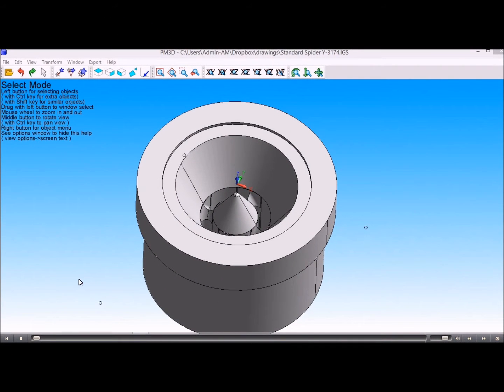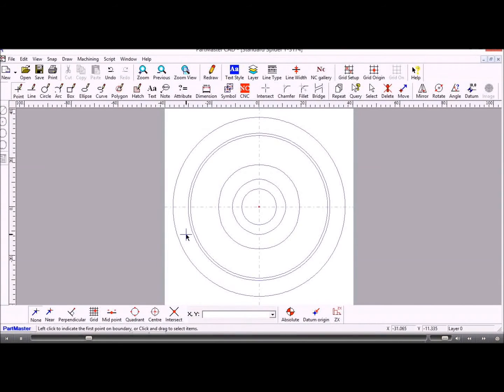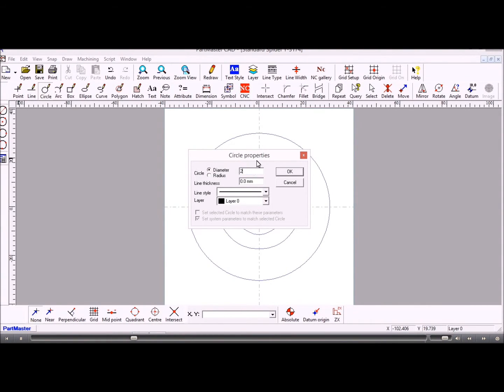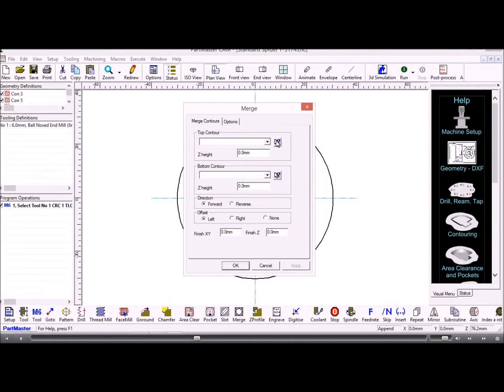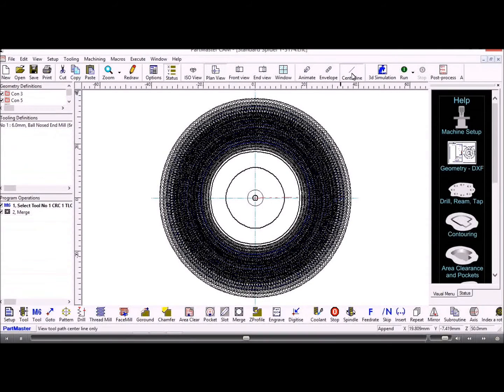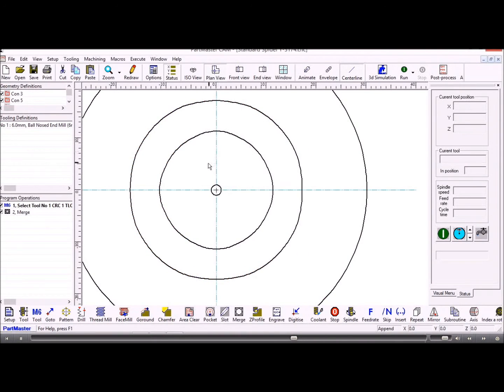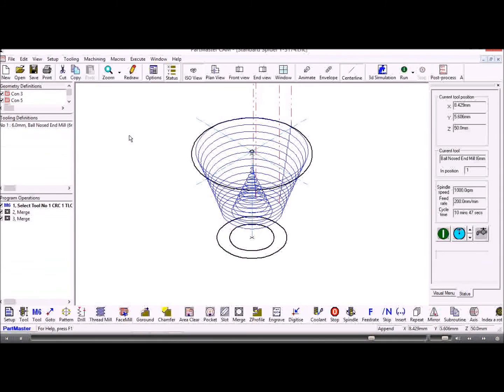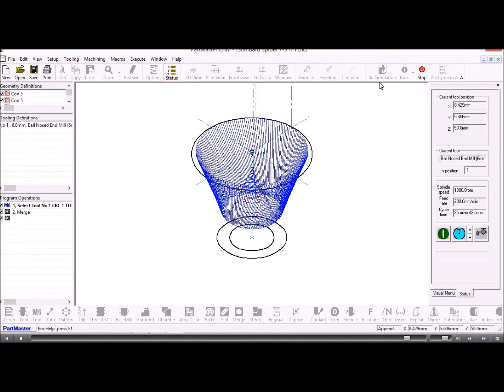Machining Angled Parts in Dolphin CAD-CAM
This video shows you how to machine an angled part in Dolphin CAD-CAM.

Dolphin CAD CAM USA provides powerful and affordable CAD CAM Software for CNC Machining and Metalworking. From the Home Shop - Hobby Machinist to CNC shops both small and large, Dolphin CAD CAM offers CNC Programming capabilities for 2 & 3 Axis Milling, 2 Axis Lathe and 2 & 4 Axis Wire EDM part making at an affordable cost that makes adding Dolphin to your CNC Toolkit an excellent choice.